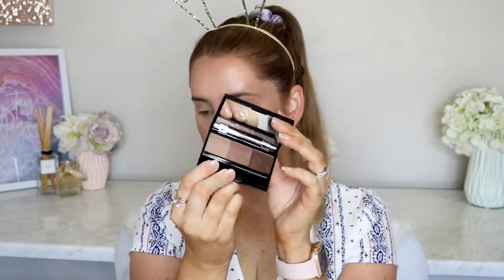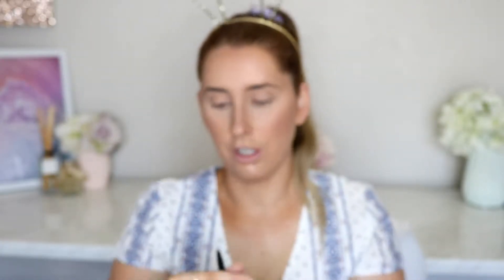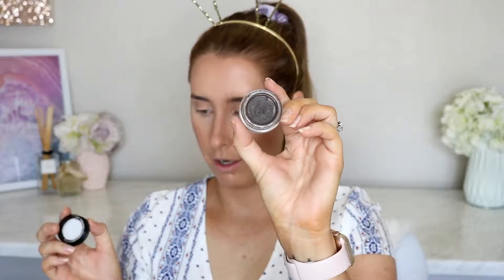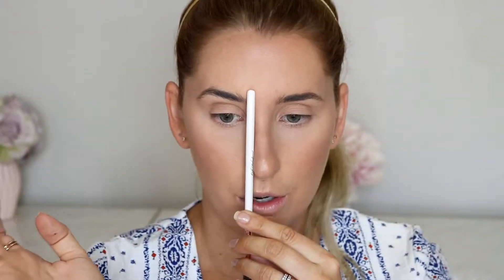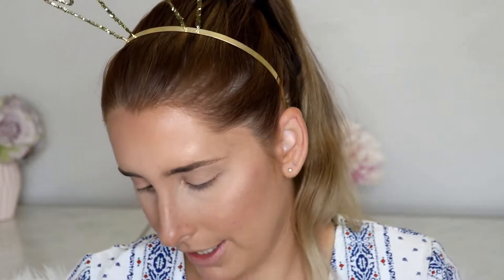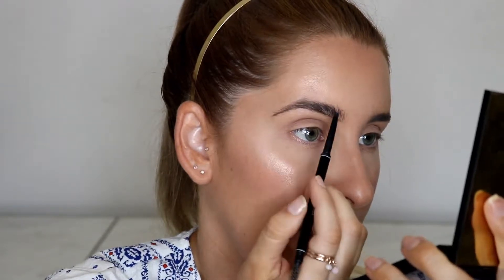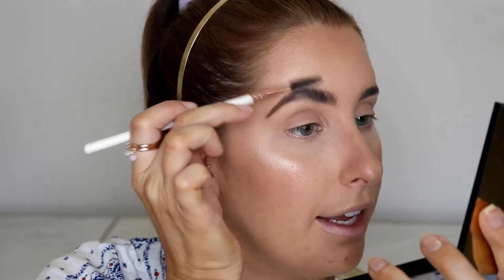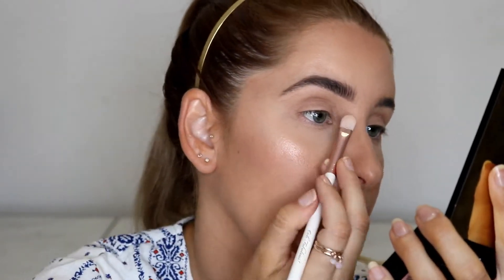All About The Brows | Eyebrow Tutorial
Hello lovelies!!!
Today's video is all about brows. I like to keep mine more on the natural side, so this is how I do mine.

I, like an idiot, forgot to take a cover pic as I was filming, so the makeup look on the cover pic is different to what I actually had on on the day, but the eyebrows are done the same!

I do get asked quite a bit how to do brows, so I hope this is helpful for you!

MUSIC